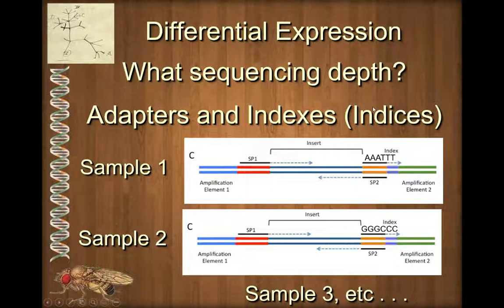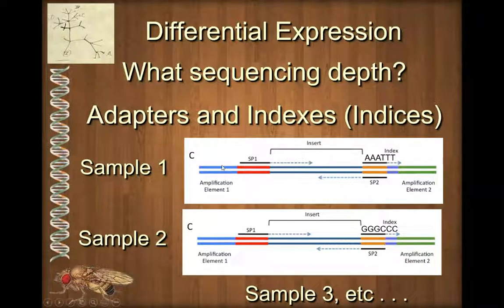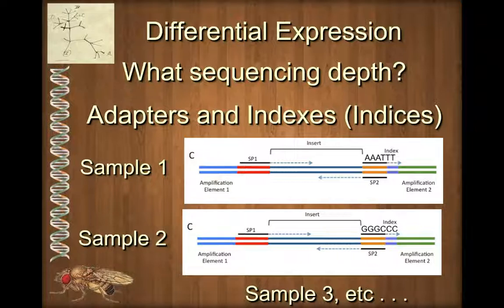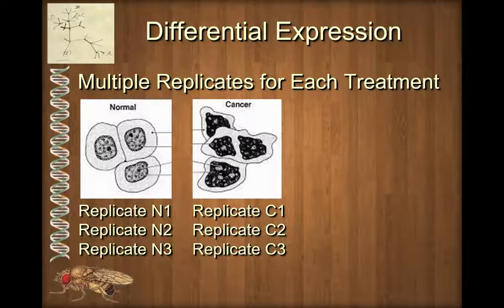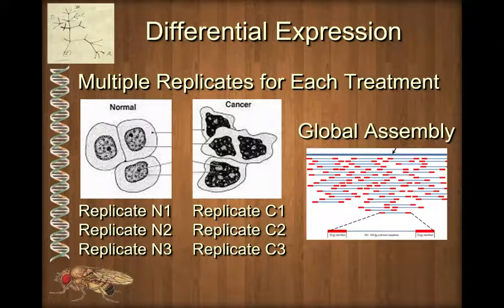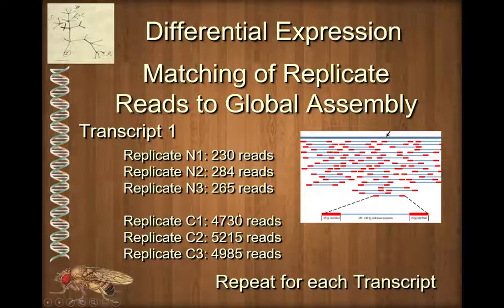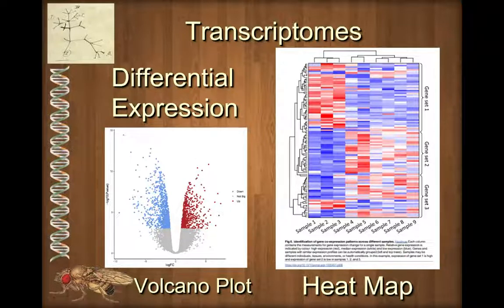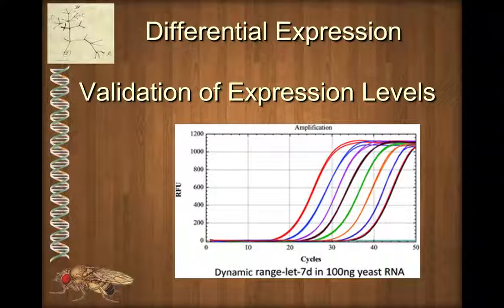BIOL 6330 Unit 3 2 1 Differential Expression of Transcriptomes